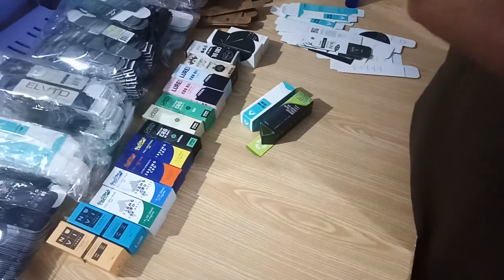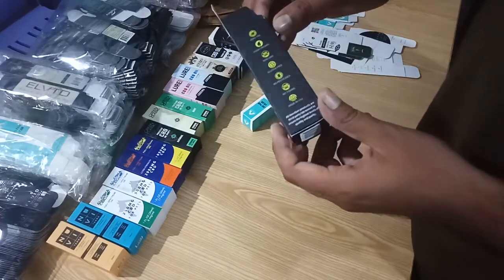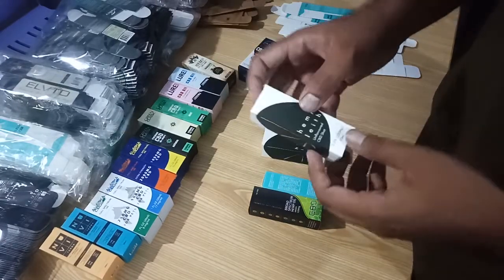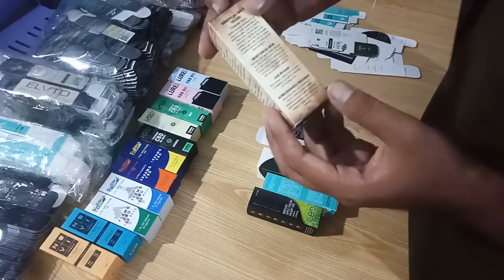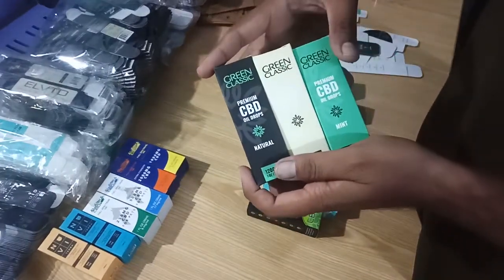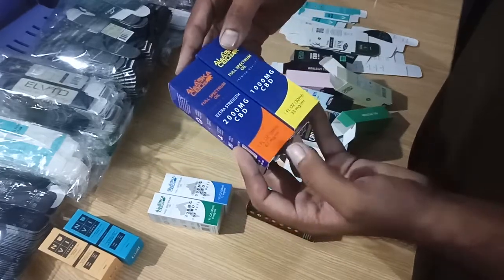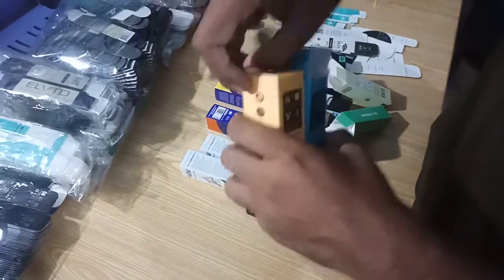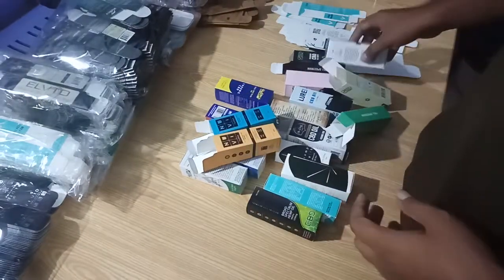Hemp Packaging box, CBD Packaging Box, Essential oil boxes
Hi dear,
We provide all types of custom boxes in different designs. You can print your design and logo on boxes. We can customize Hemp oil boxes, CBD Packaging box.
You can order as minimum as you want, and as maximum, as you want.
If your quantity will be large then the price will be low.

here is Products Link,